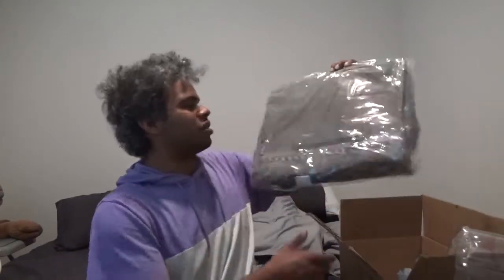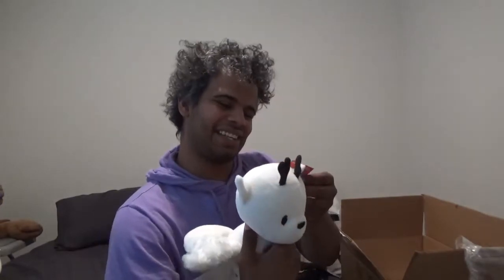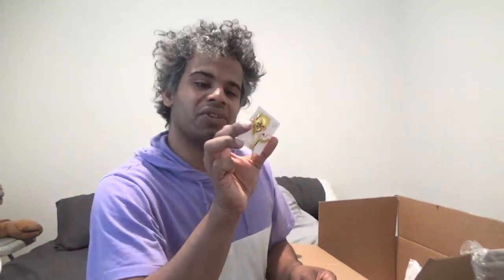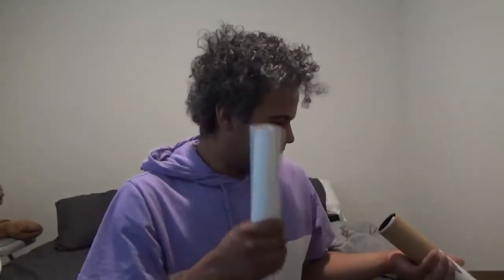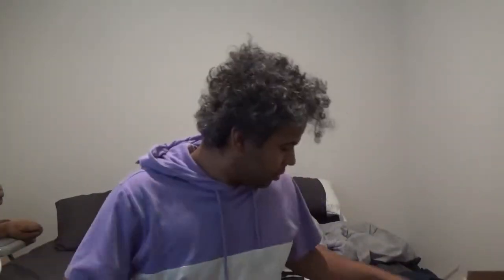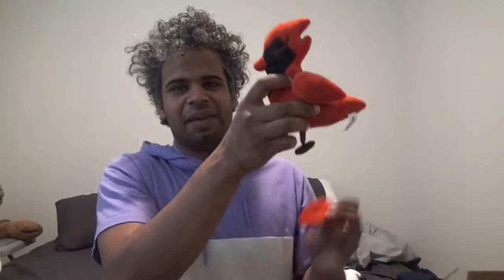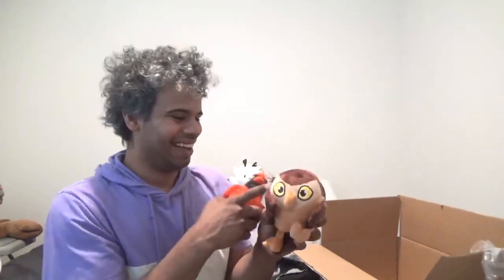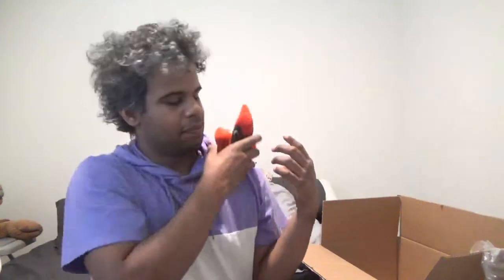Unboxing Palismans | Owl House Hilda Horizon UnBoxing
STUFFED PALISMANS!!!

Personal Twitter: @9BitFoxGaming
Owl Wolf Town Twitter:  @OwlWolfTown